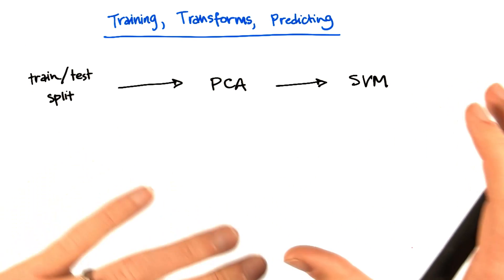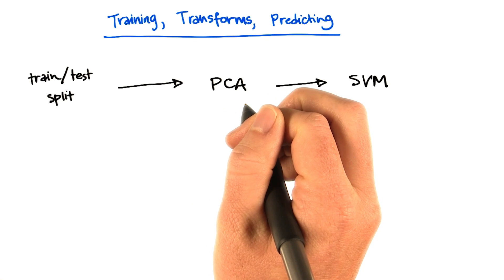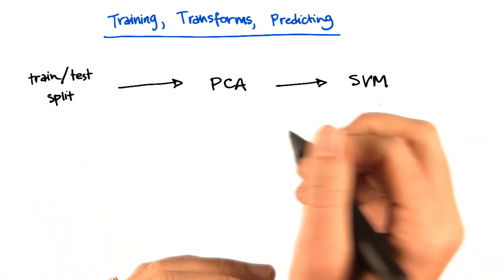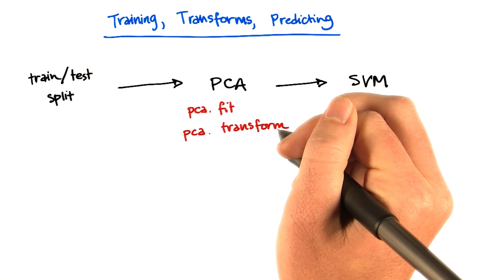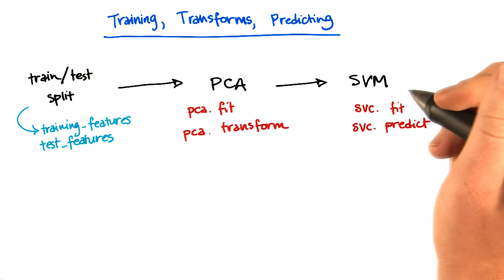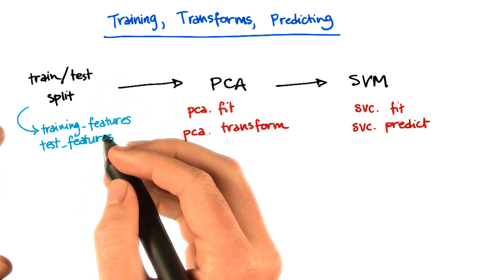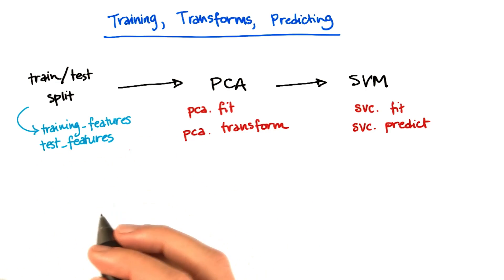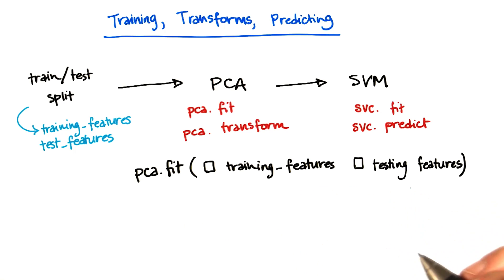Where to use training vs. testing data - Intro to Machine Learning